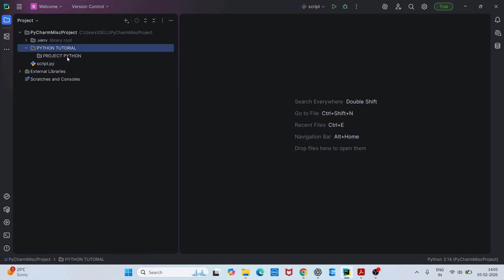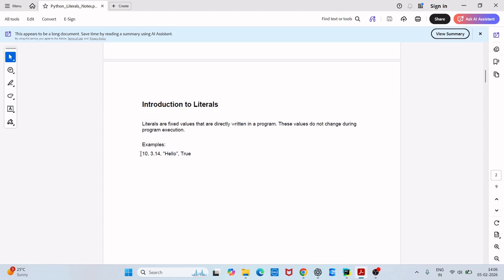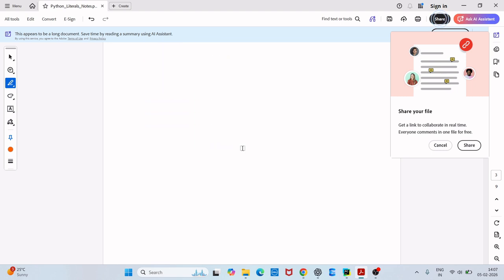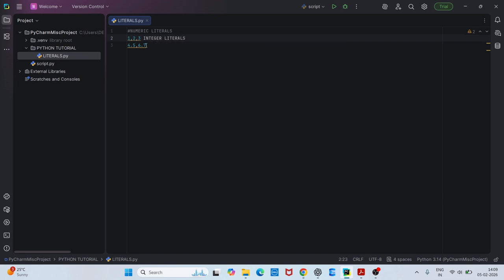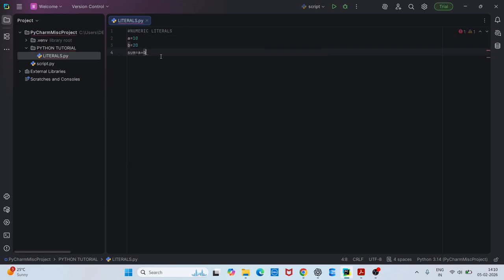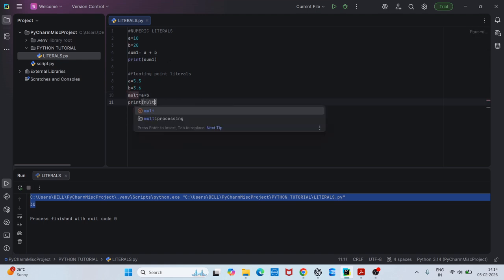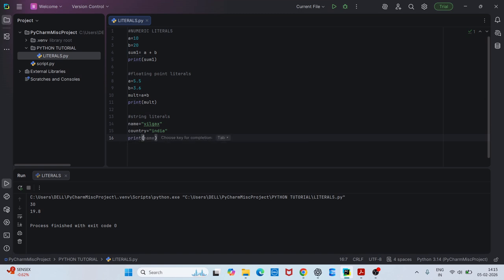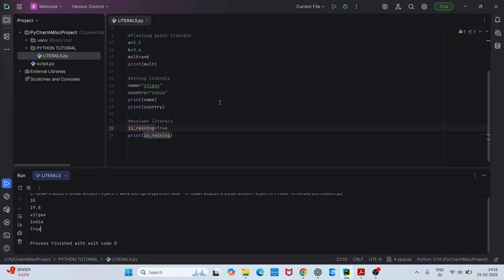Python Literals Explained for Beginners | Types of Literals in Python with Examples #4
In this video, you will learn about Python Literals in a simple and beginner-friendly way. This topic is very important for beginners who are starting Python programming from scratch.

✅ What are Literals in Python
✅ Types of Literals in Python
✅ Numeric Literals (Integer, Float, Complex)
✅ String Literals
✅ Boolean Literals
✅ None Literal explained with examples

This video is part of our Python Beginner Series where we learn Python step by step from basic to advanced level.

If you are new to programming, make sure to watch the complete playlist.